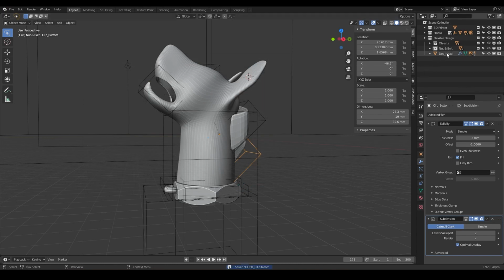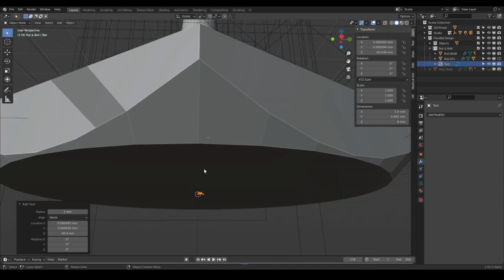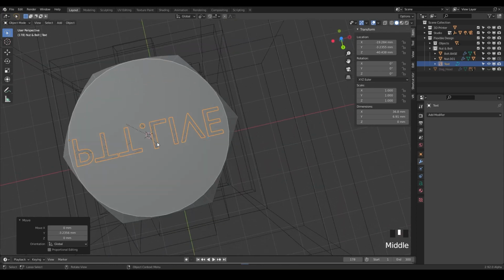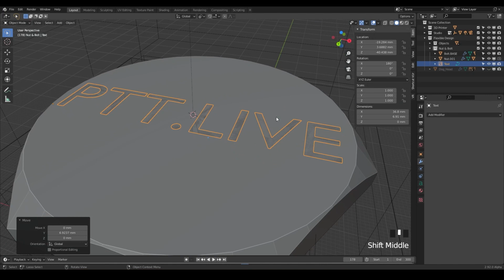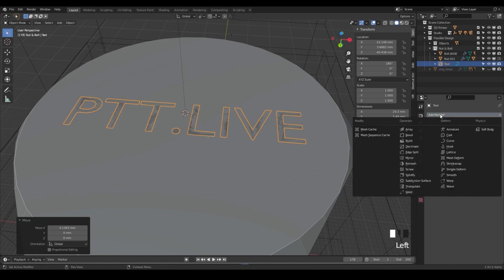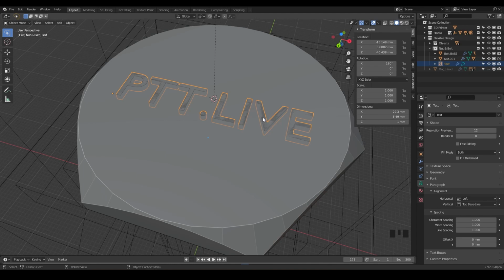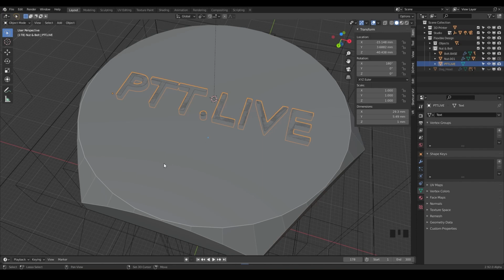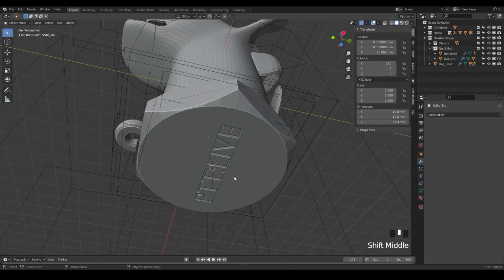Add 3D Text (Optional) | FREE Blender for 3D Printing Course